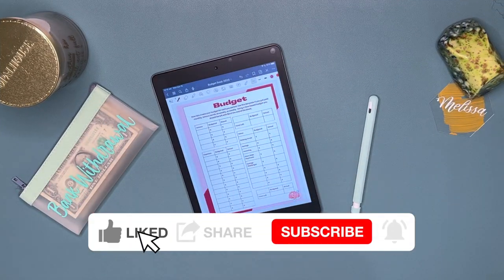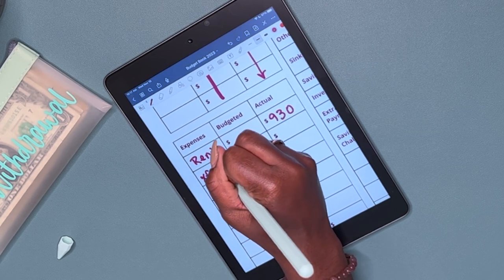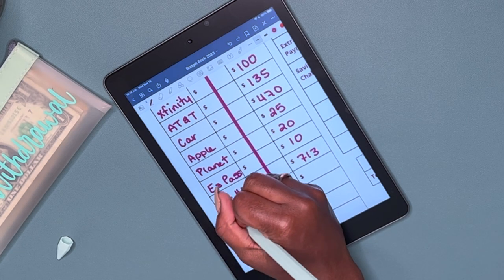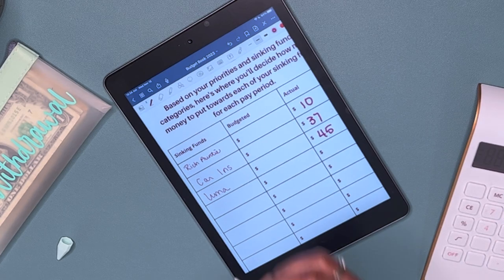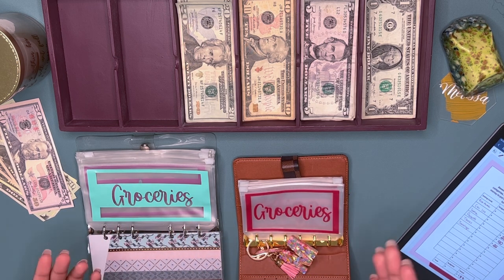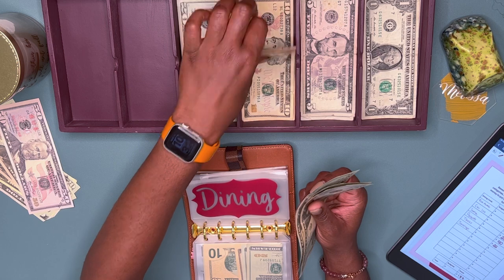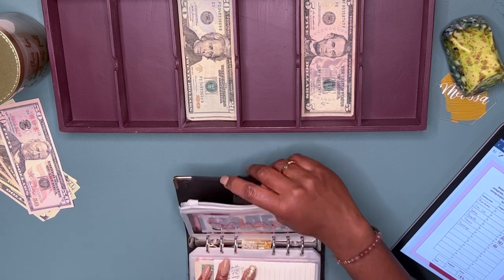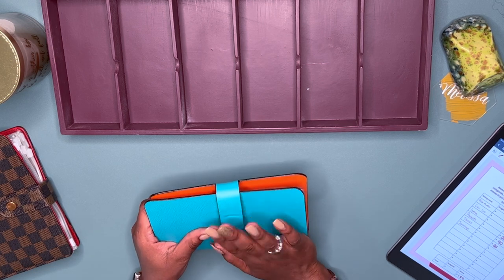Budget with Me & Cash Envelope Stuffing | November Paycheck #1 | Budgeting and Saving Tips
Earn Cash with Rakuten to Mellz Budget Life! I appreciate you stopping by today. In this video, I'm excited to share my cash envelope stuffing journey for the first paycheck of November 2023. Along the way, I've successfully paid off five debts, starting from January 2023, all thanks to the powerful cash envelope system. I've been utilizing cash envelopes for several years. If you're looking for budgeting inspiration and debt payoff strategies, you're in the right place!

Everyone interested in cash budgeting is welcome to join our Facebook Group

Year Long Savings Challenges for 2021:
1. $5 Savings Challenge
2. $1 Savings Challenge
3. Coin Challenge
4. Cash Back Rewards Challenge

Cash Envelope Accessories:
Turquoise Custom Hermes Leather A6 Binder and Card Wallet
FEATURED SMALL BUSINESS created by Julian James
Hand Crafted Leather Goods

Black Marble A6 Binder
Cash Tray
Holographic A7 Binder
Clear A6 Binder
Pink Desk Mat
Clear A7 Binder Wallet
Similar Coach Wristlet

Tech Items Used:
Ring Light

Timestamps:
00:00 Intro
00:39 Budget w/ Me
07:49 Cash Count
08:46 Daily Cash Envelopes
12:00 Sinking Funds